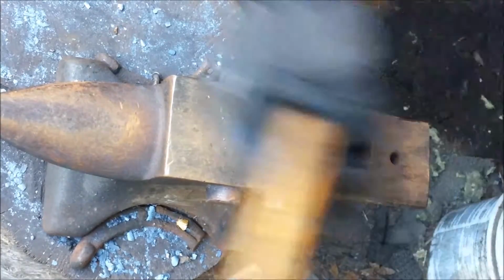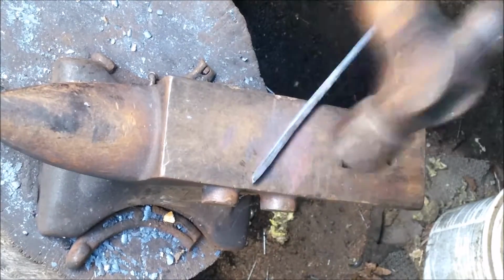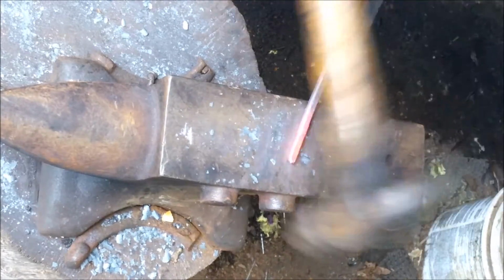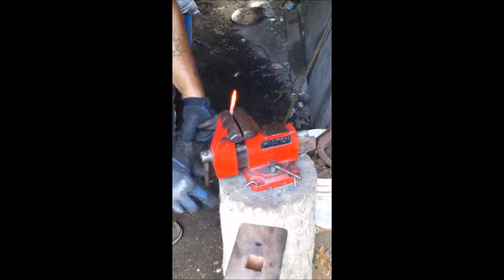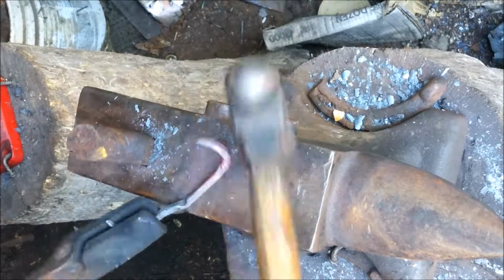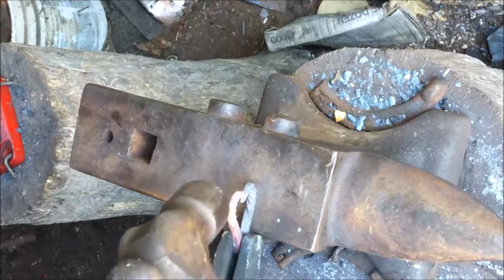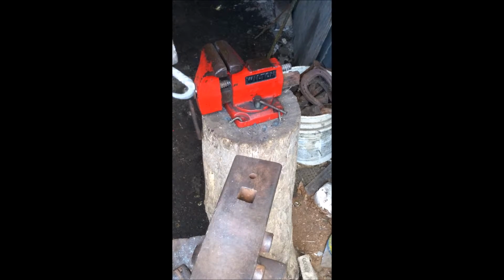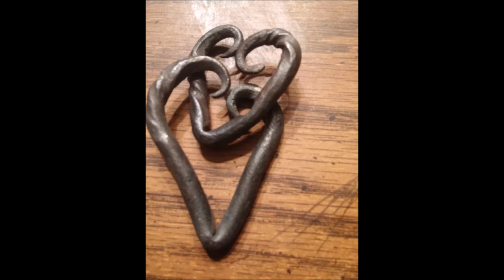How to Forge a Heart Pendant - DIY Blacksmith Projects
Interested in necklace making? In this video I show you how I forge a two heart necklace. Making jewelry isn't that hard, In this DIY necklace project, I will be forging steel  as part of the necklace making process.  I laced it with black leather boot laces, however I didn't get a finished photo.  Like most of my projects my wife gets the prototype.